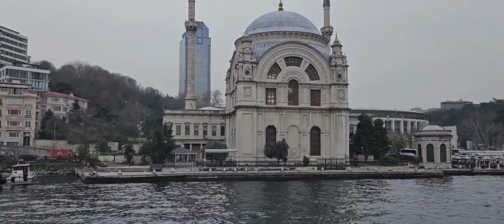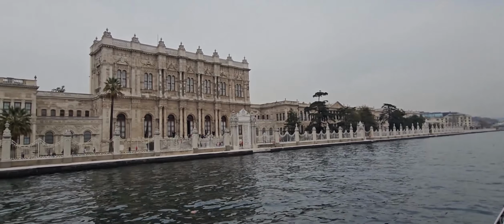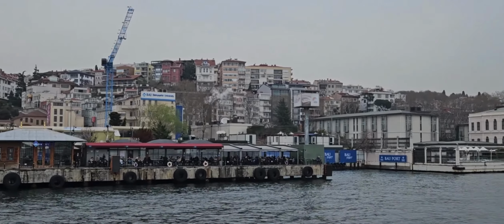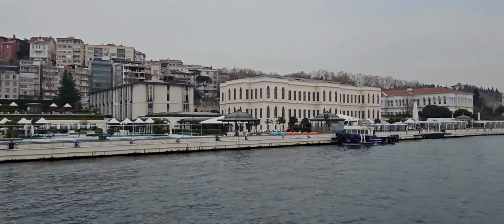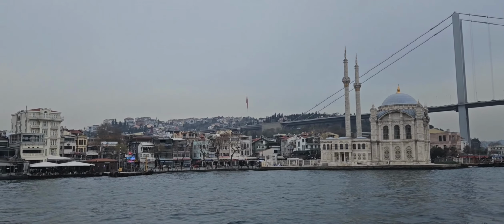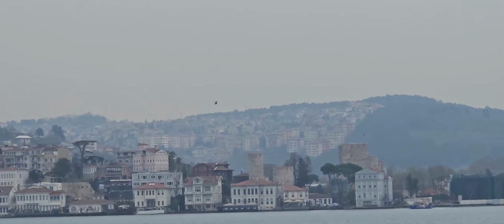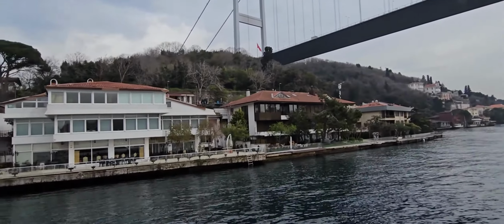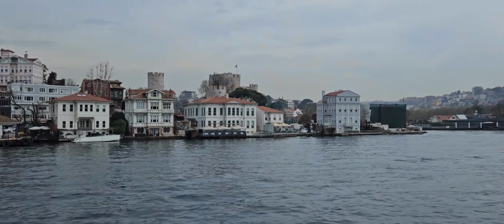Bosphorus Boat Tour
This video covers detailed boat tour of bosphorus bridges in istanbulturkey turkey including the palaces, culturalheritage and many other historical places on asian and european side for the blacksea